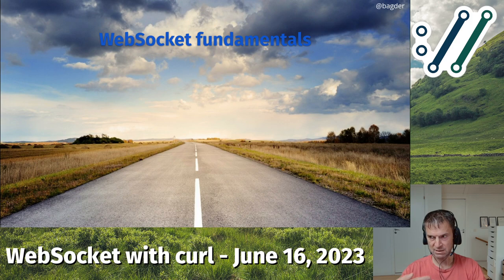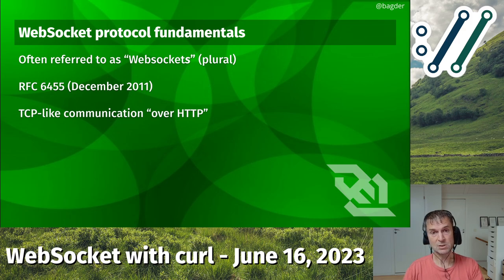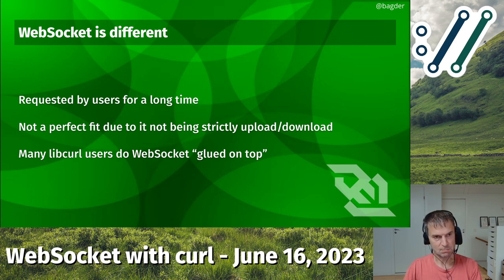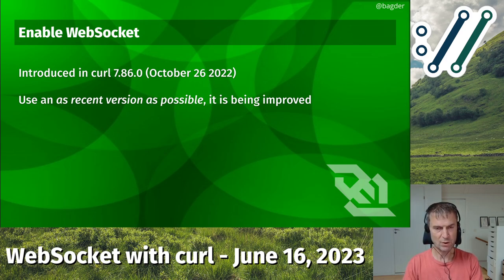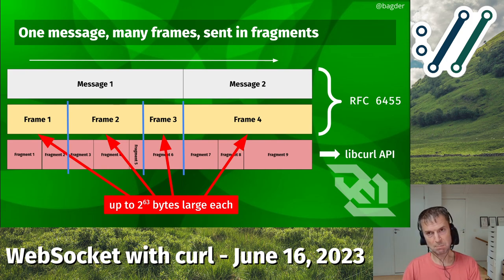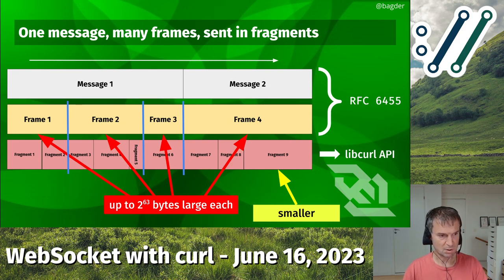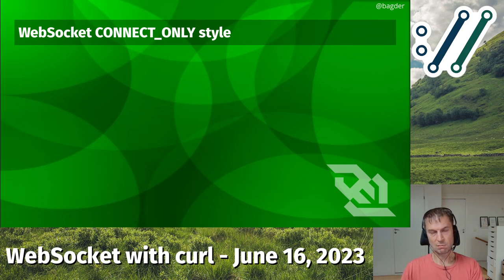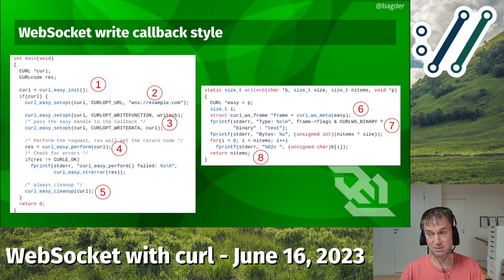Doing WebSocket with libcurl with Daniel Stenberg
- WebSocket fundamentals (the protocol)
- How to enable it for curl in your build
- The new API calls added to libcurl for speaking WebSocket
- Two API models
- Example code doing WebSockets, one example for each API model
- Ideas to work on or fix for the future of WebSocket in curl

Bonus material: Daniel shows off his Polhem Prize award gold medal after the presentation.